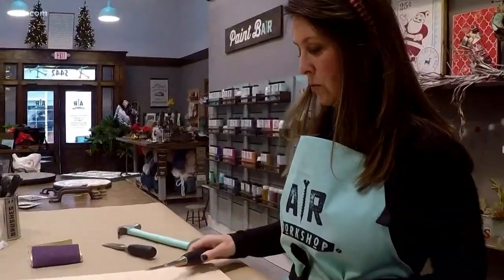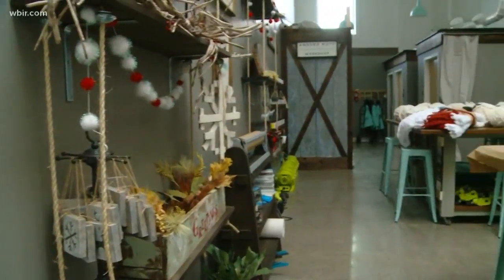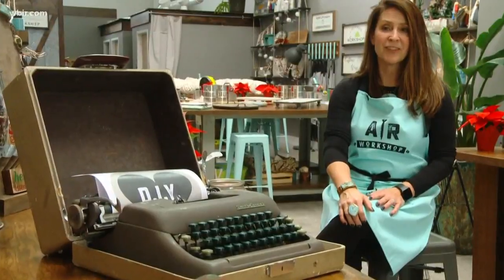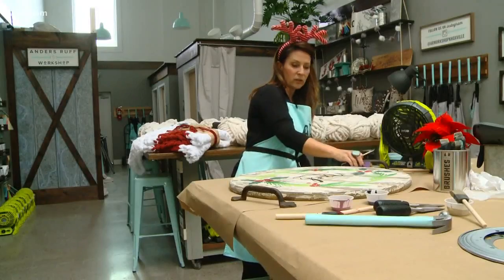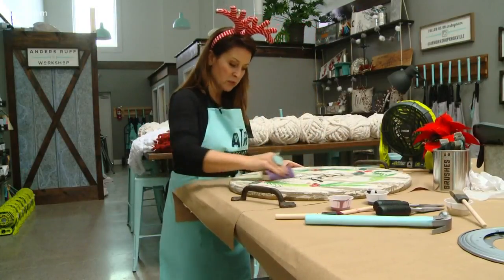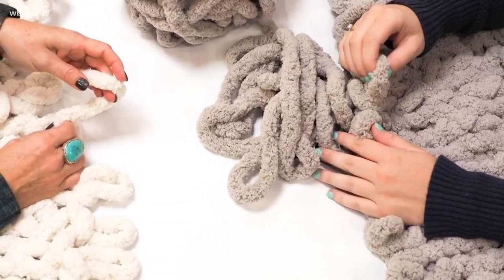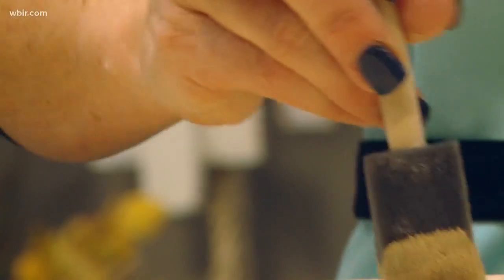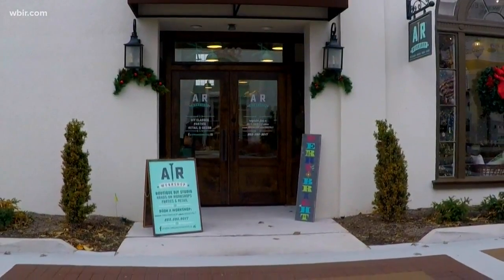Makers rejoice: New shop gives you plenty of room to make your DIY dreams come true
The AR Workshop opened about a month ago. It gives local DIY enthusiasts a place to work on their crafts. Dec. 14, 2018-4pm